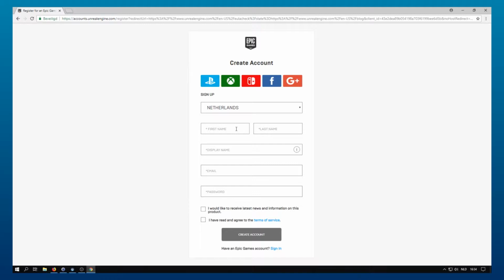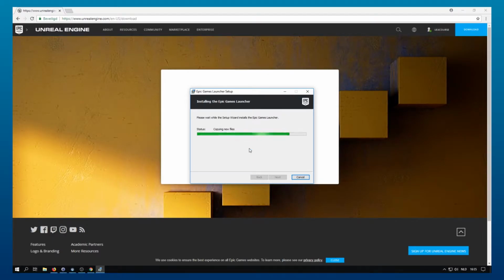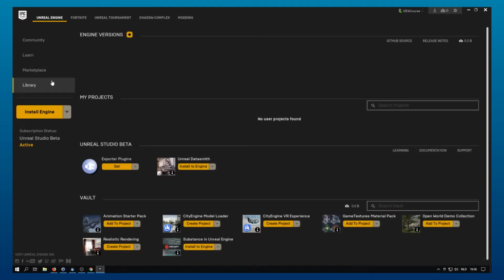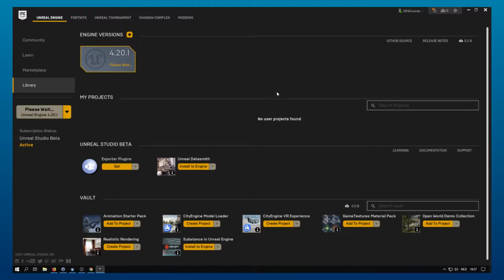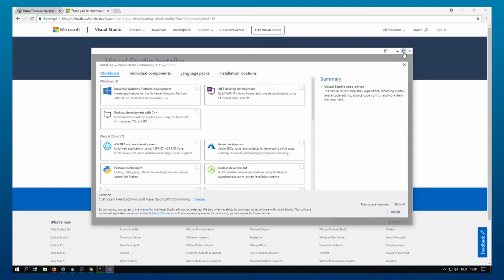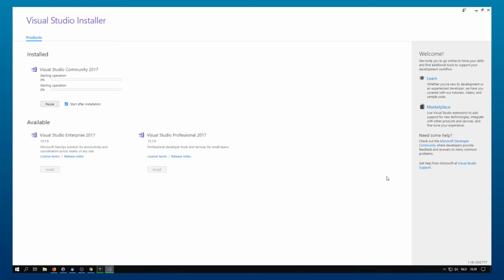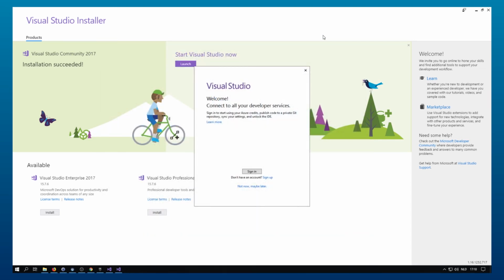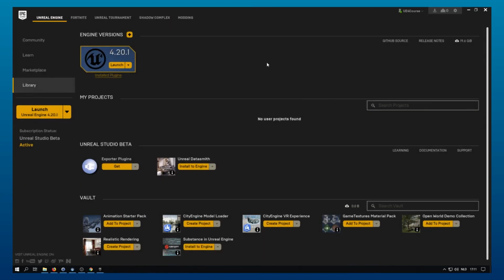#1 Game Development in Unreal Engine 4 - Introduction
Lesson 1: Introduction to Unreal Engine and Visual Studio. Learn how to download and install the software. This is quite complex and takes some time.